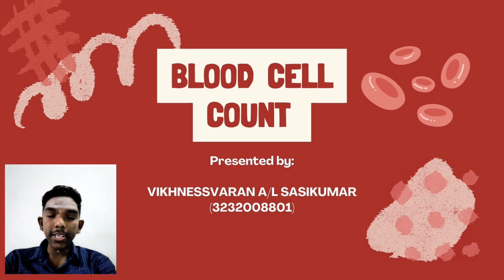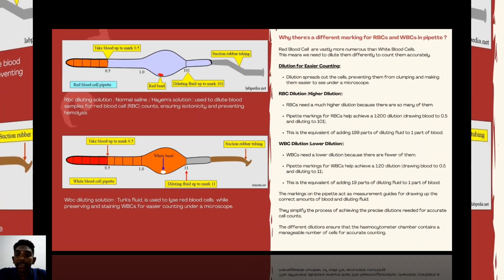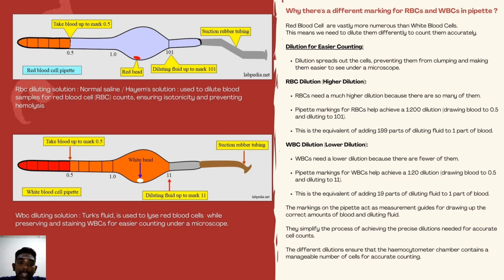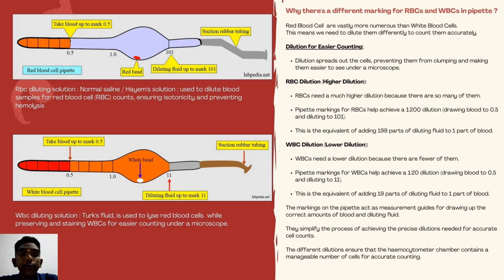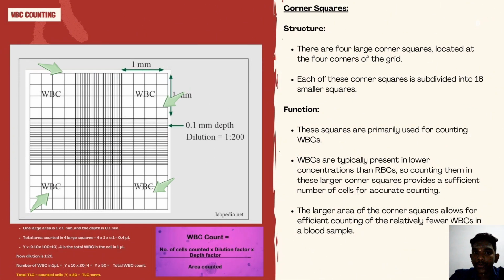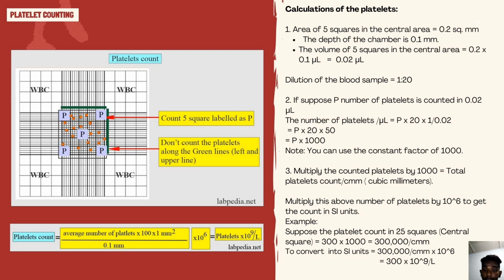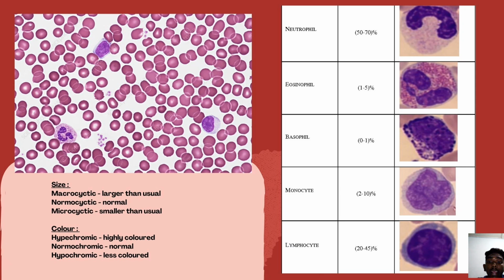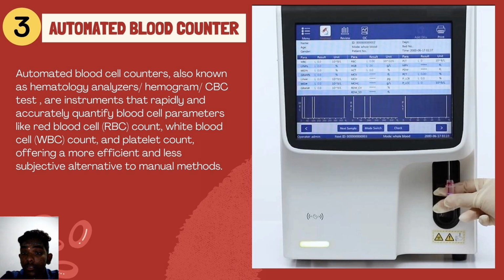Blood Cells Count ( Presentaion - HEMATOLOGY I )